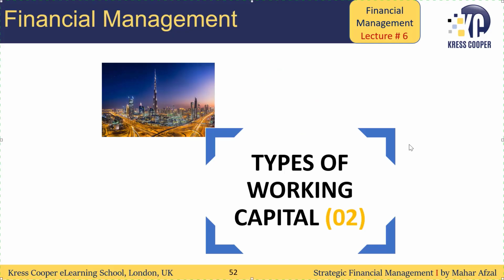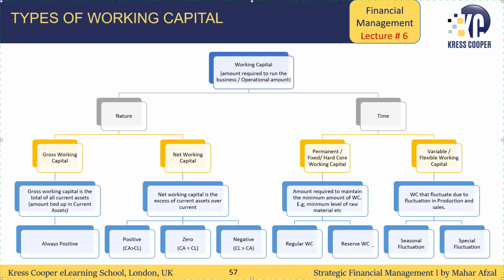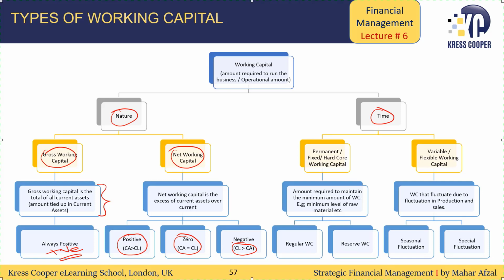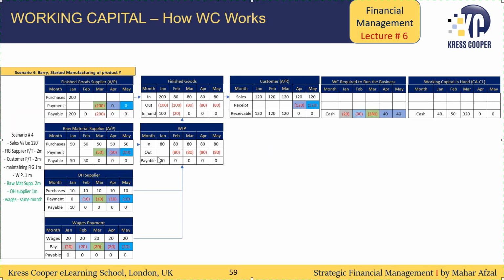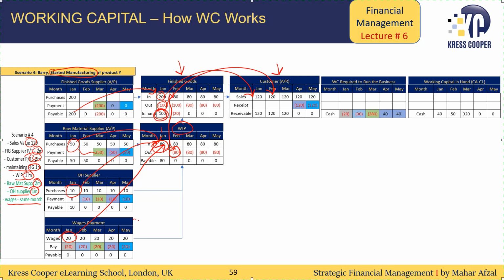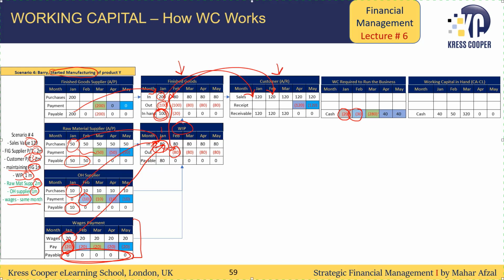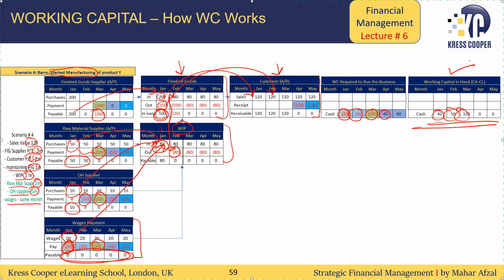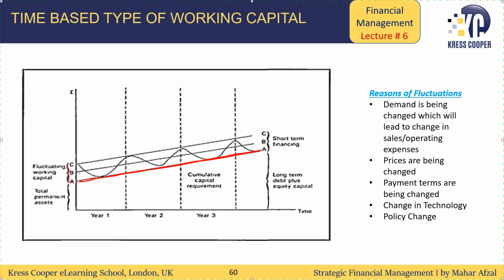"ACCA P4 & F9 (2006): Types of Working Capital Explained | Financial Management by Mahar Afzal"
Dive into the fundamentals of Working Capital with ACCA expert Mahar Afzal in this detailed Financial Management tutorial. Perfect for ACCA P4 (Advanced Financial Management) and F9 (Financial Management) students, this video provides a comprehensive explanation of the different types of working capital, a crucial concept for managing business finances. Whether you're preparing for ACCA exams or looking to strengthen your finance knowledge, this lesson will clarify the role of working capital in sustaining business operations.Unlock the secrets of Working Capital Management with ACCA expert Mahar Afzal in this detailed financial management tutorial. Designed for students of ACCA P4 (Advanced Financial Management) and F9 (Financial Management), this video provides a comprehensive explanation of the types of working capital, an essential concept for managing day-to-day business operations and long-term financial success. If you're preparing for your ACCA exams or looking to enhance your understanding of financial management, this video is packed with valuable insights and practical examples.

In this video, you’ll learn:

Types of Working Capital: Understand the various forms of working capital, including permanent, temporary, and seasonal working capital, and why each is essential for different business needs.
Importance of Working Capital Management: Learn how managing working capital effectively can help optimize cash flow, improve liquidity, and ensure business stability.
Working Capital Strategies for ACCA Exams: Mahar Afzal shares insights on what ACCA examiners look for in P4 and F9, helping you prepare with practical examples and tips.
Real-World Applications: Discover how companies use working capital management to sustain operations, meet short-term obligations, and support growth.

ACCA Students preparing for P4 and F9 exams who want a clear understanding of working capital.
Finance and Accounting Professionals looking to improve their knowledge of cash flow and capital management.
Business Owners interested in learning how to manage their financial resources efficiently.

Master Working Capital Types for a solid foundation in financial management.
Get exam-focused tips from Mahar Afzal, a trusted ACCA expert.
Understand practical applications of working capital in real business environments.

ACCA Students: Preparing for P4 and F9 exams and looking for detailed, easy-to-understand explanations of working capital management.
Finance Professionals: Looking to enhance their understanding of working capital and improve their cash flow management strategies.
Business Owners and Entrepreneurs: Learn how to manage your business finances more effectively to support growth and operational efficiency.
Why You Should Watch This Video:

Clear Explanations: Mahar Afzal makes complex financial management concepts easy to understand, even for beginners.
Practical Insights: Apply theoretical knowledge to real-world business scenarios.
Boost Your ACCA Exam Performance: Get tips, tricks, and strategies to excel in ACCA P4 and F9 exams.

About Mahar Afzal:

Mahar Afzal is a highly respected ACCA educator, known for his detailed, engaging tutorials that break down complex financial management topics into easy-to-understand lessons. With years of experience teaching students worldwide, Mahar is committed to helping you master ACCA concepts and pass your exams with confidence.

Types of Working Capital